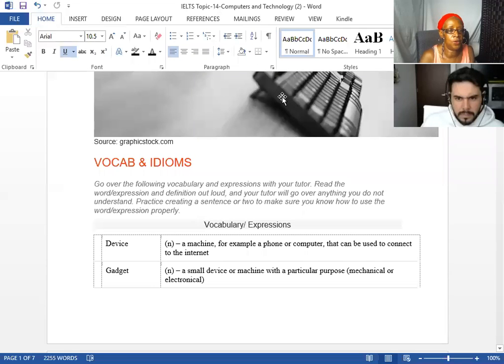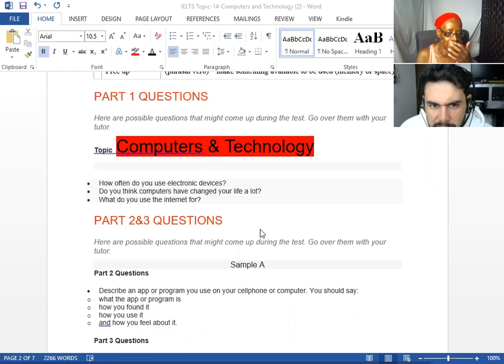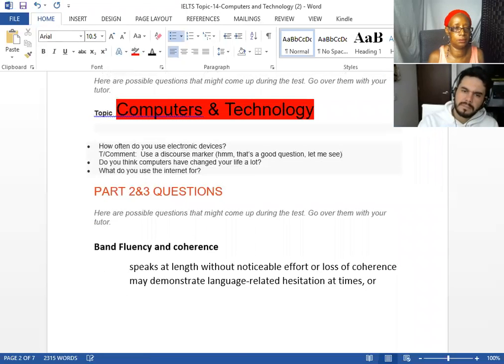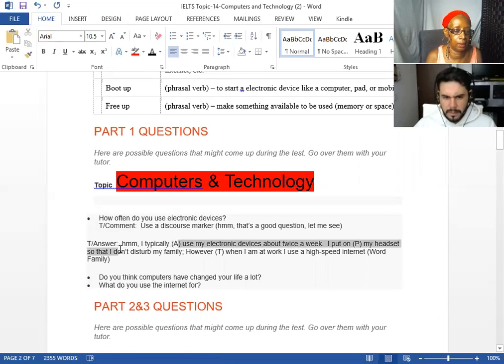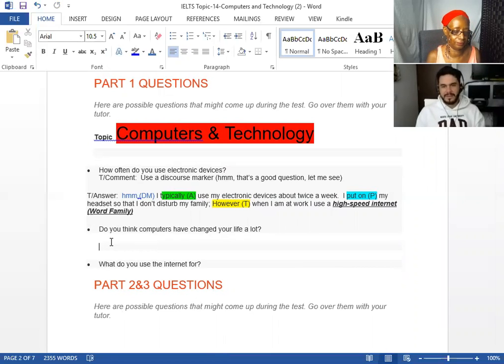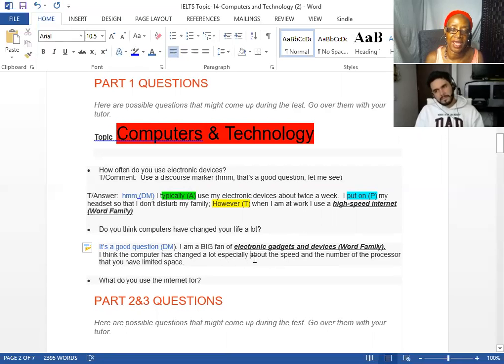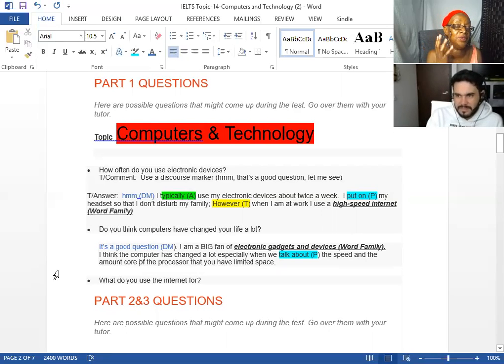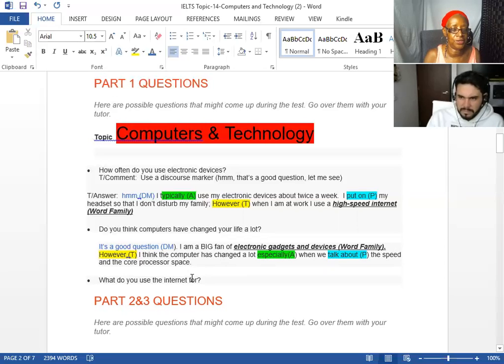Student Discussion of IELTS Prep